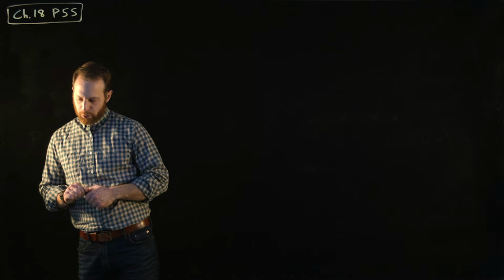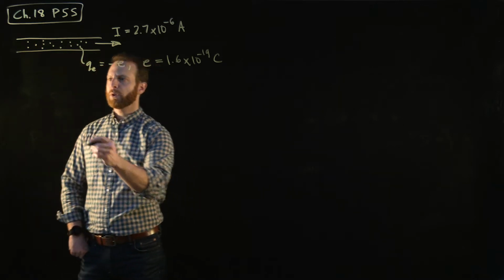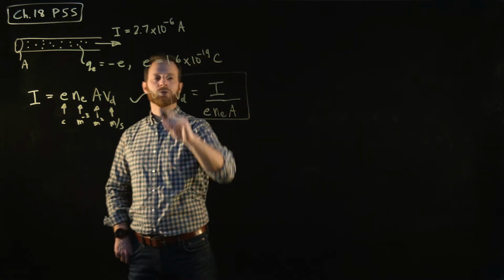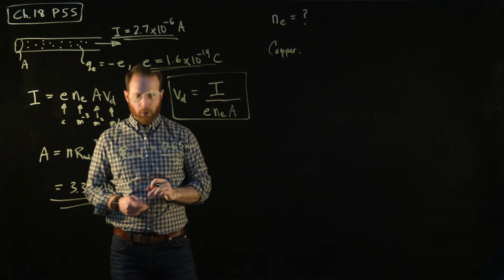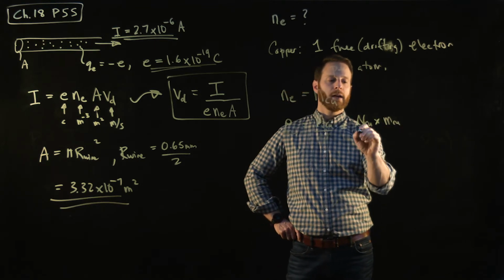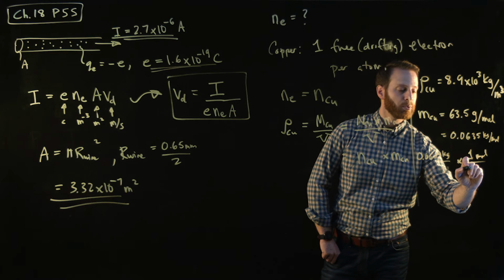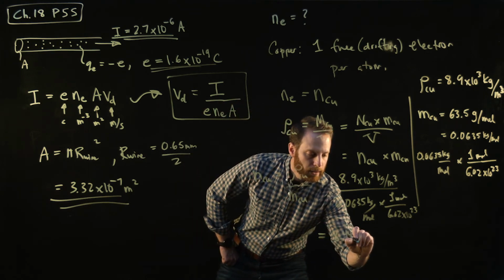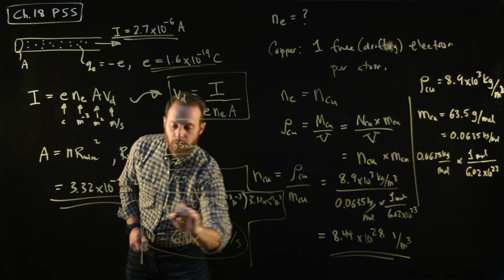Circuits: Electron drift velocity